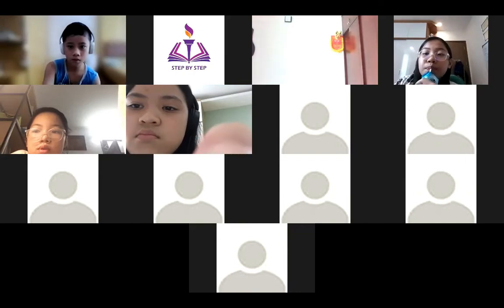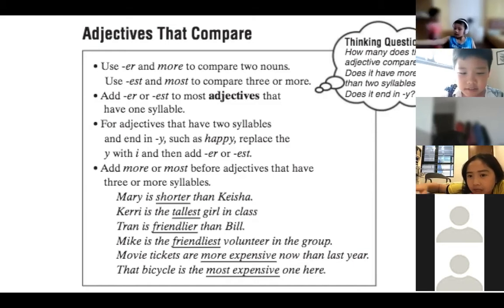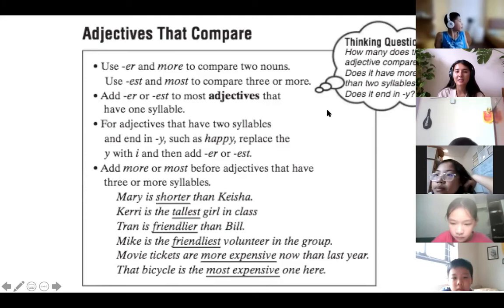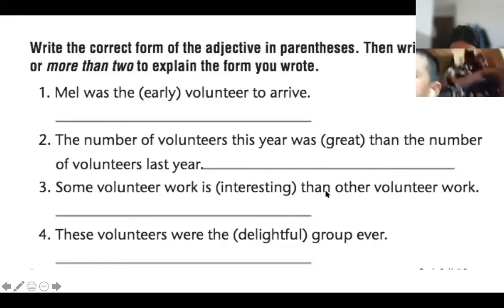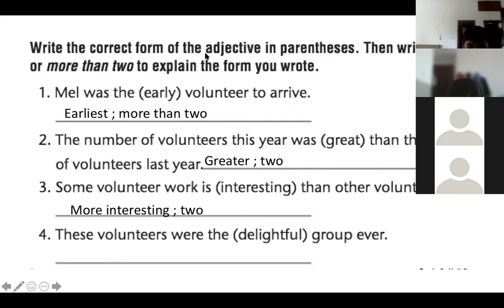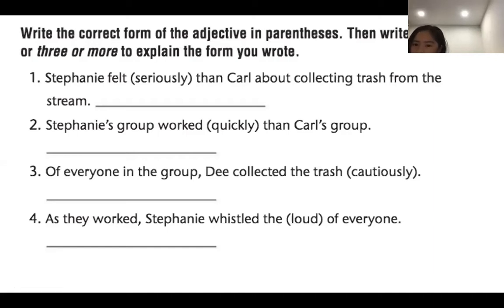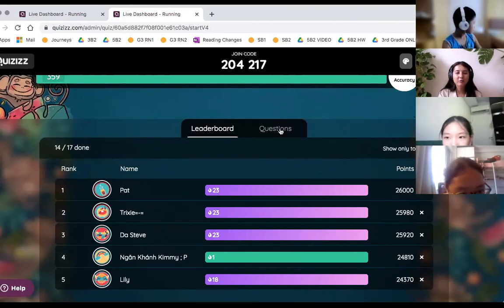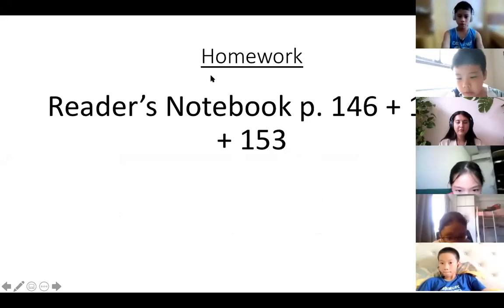5E5_Language Arts_Lesson 25_Grammar_2005